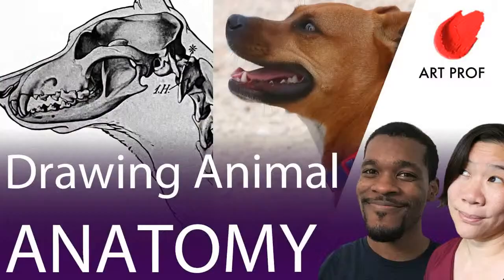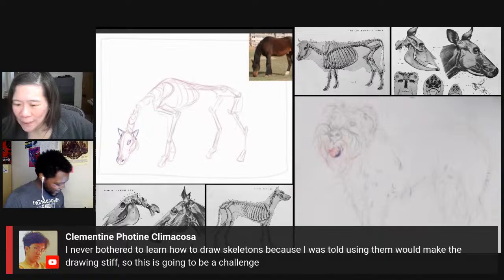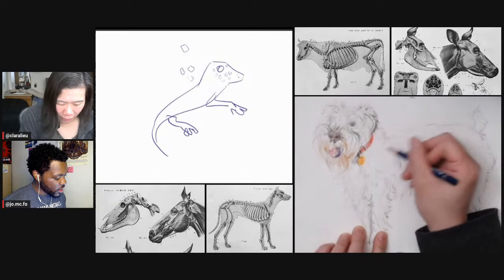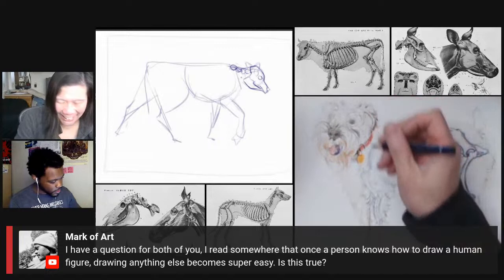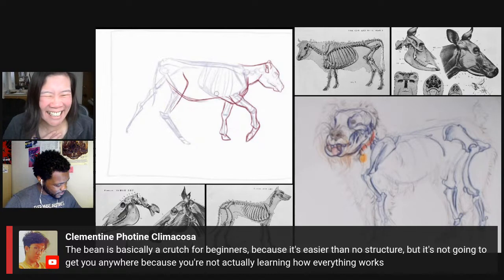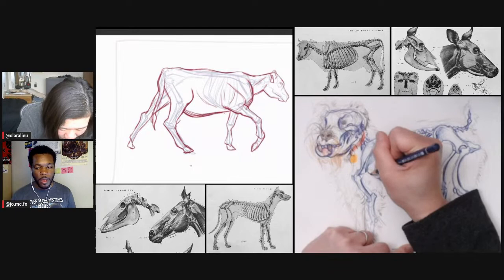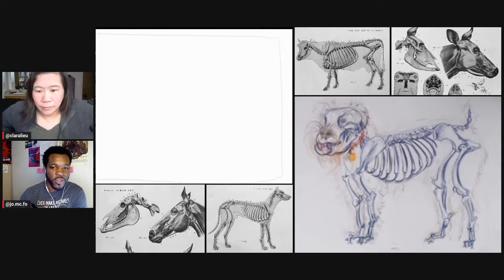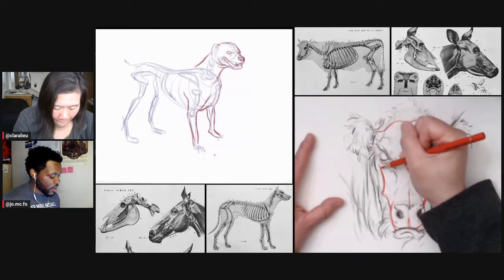Learning to Draw Animals? Study this FIRST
See a demo of how to draw the skeletons and muscles in a cow, horse, and dog. Explained are how to see the connections between the textures of the surface of the animals and the skeletal parts within. Demo by Art Prof Clara Lieu and Teaching Artist Jordan McCracken-Foster.

ANIMAL ANATOMY BOOK
An Atlas of Animal Anatomy for Artists (Dover Anatomy for Artists)

ART SUPPLIES, Prof Lieu
Faber-Castell Albrecht Durer Artist Watercolor Pencils (36 Pack)
Utility Knife

• Portfolio critiques
• Artist calls

👂AUDIO EQUIPMENT
96 Pack Acoustic Panels Studio Foam Wedges 1" X 12" X 12"